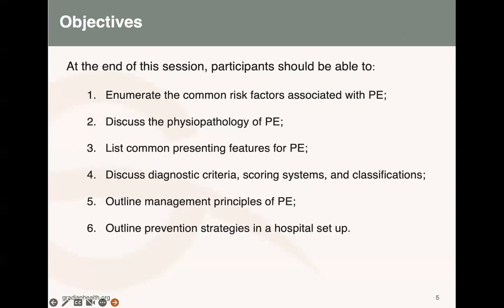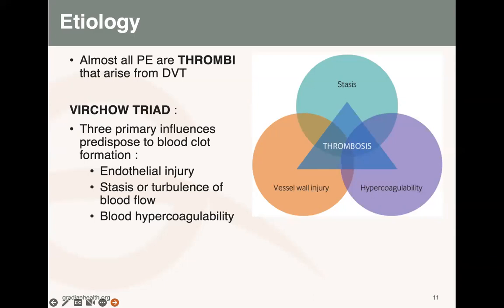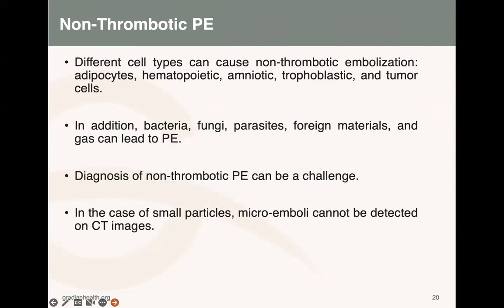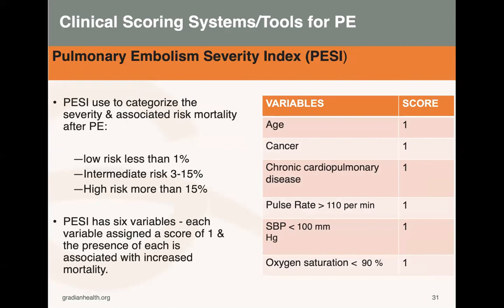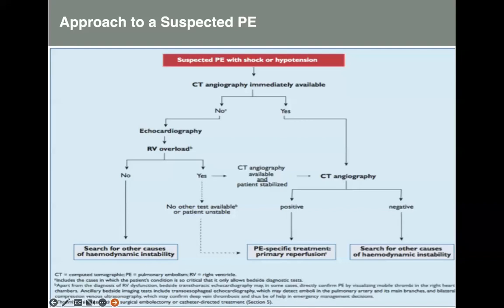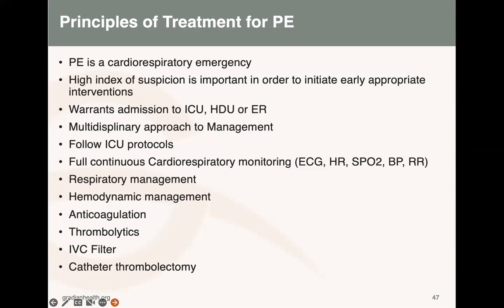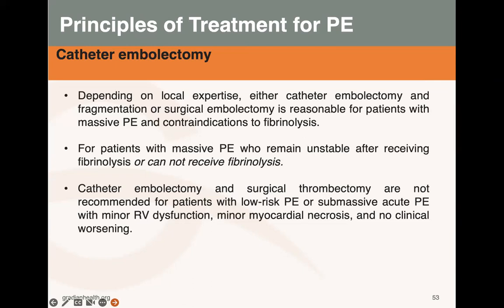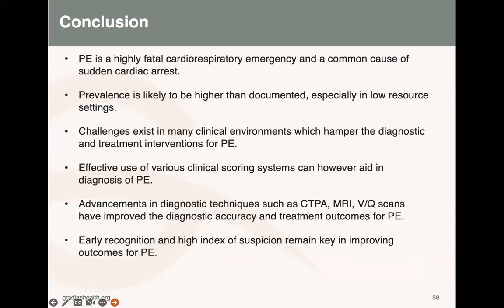Part 7: Pulmonary Embolism